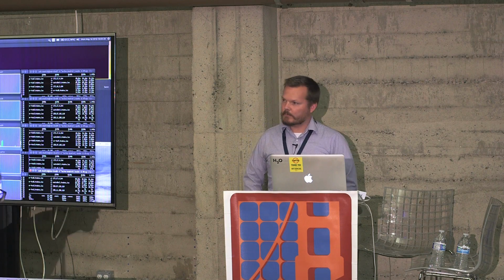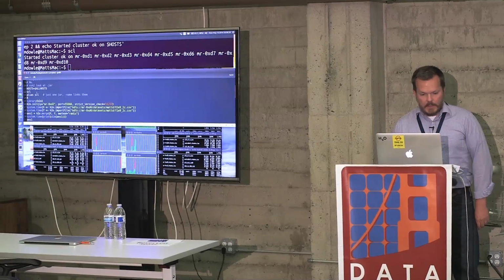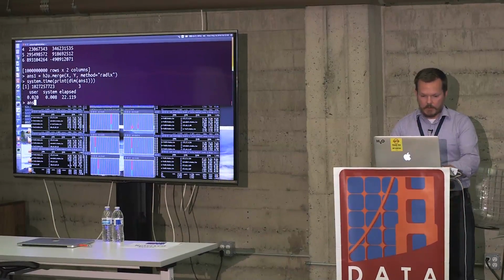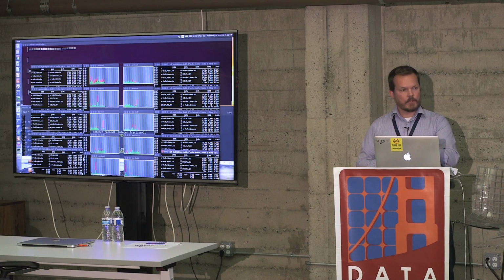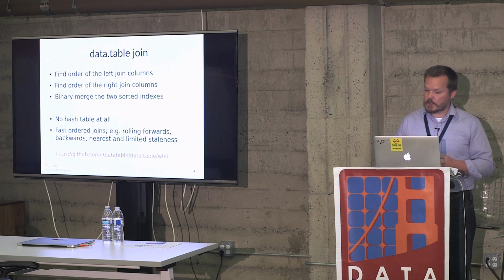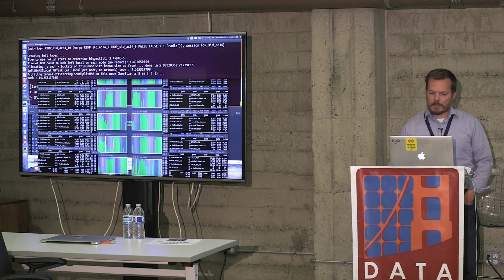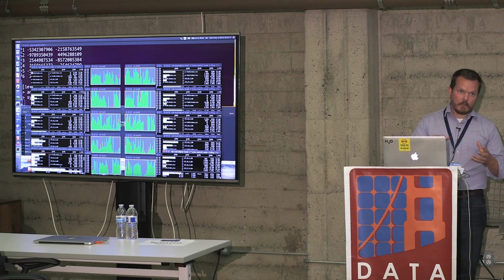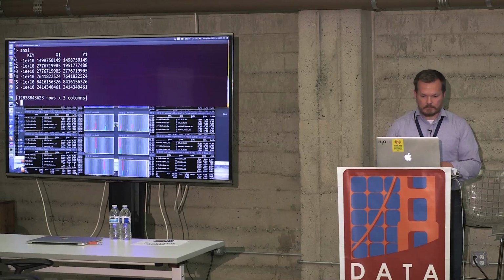data.bythebay.io: Matt Dowle, Parallel and distributed big joins in H2O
Matt has taken the radix join as implemented in R's data.table and parallelized and distributed it in H2O. He will describe how the algorithm works, provide benchmarks and highlight advantages/disadvantages. H2O is open source on GitHub and is accessible from R and Python using the h2o package on CRAN and PyPI.